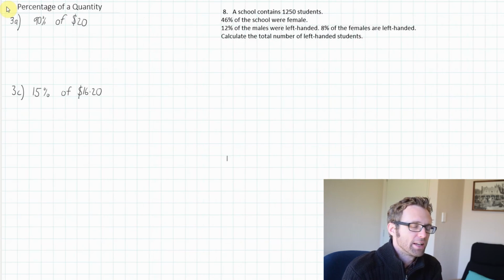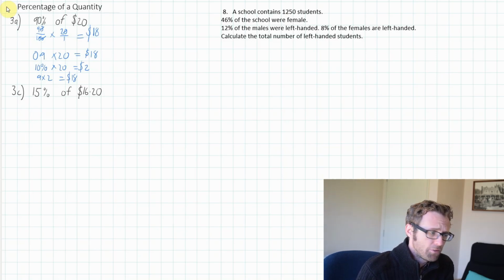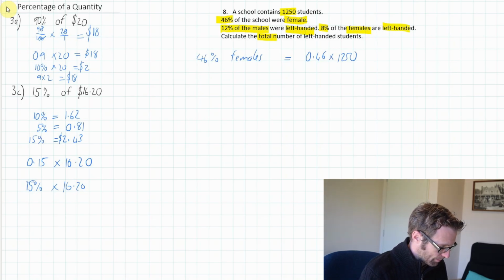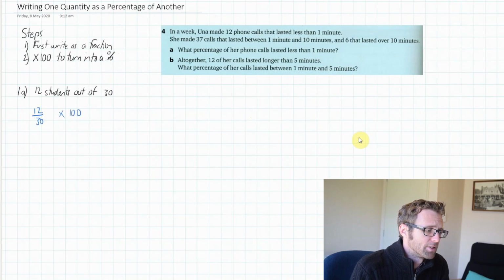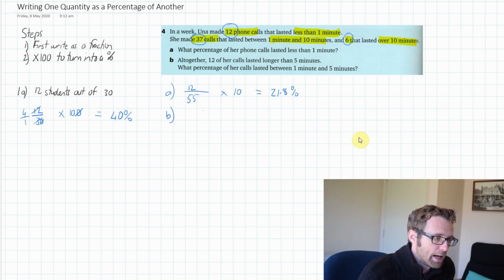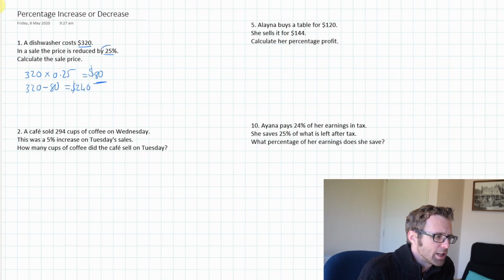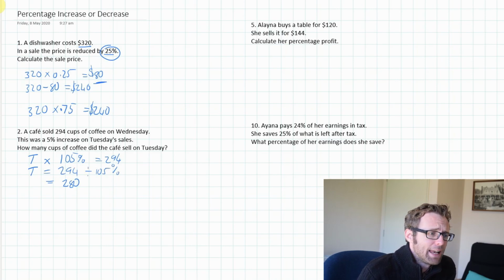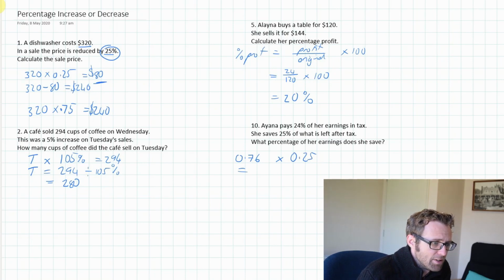IGCSE 16.1-3 Percentages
We look at finding a percentage of a number, writing one number as a percentage of another, and finding percentage increase and decrease.